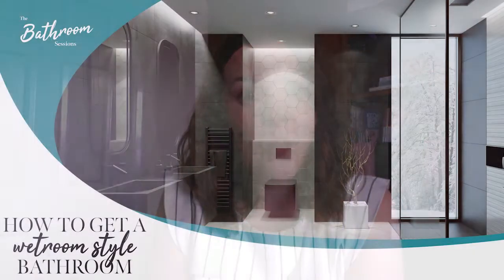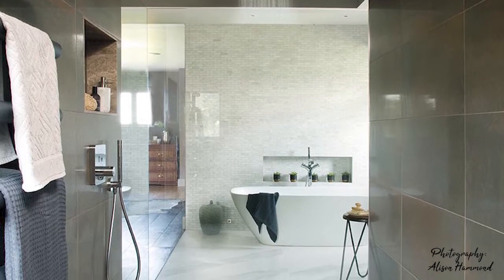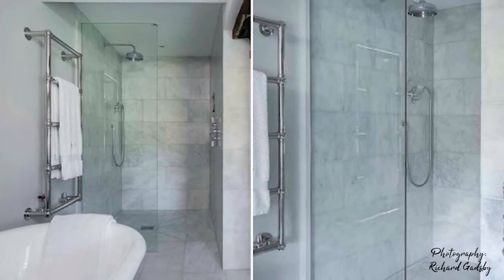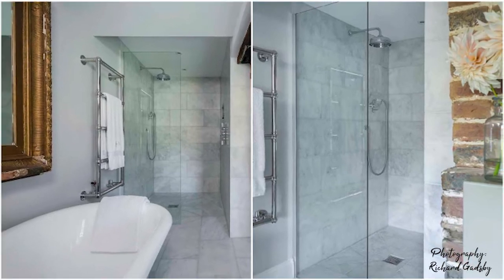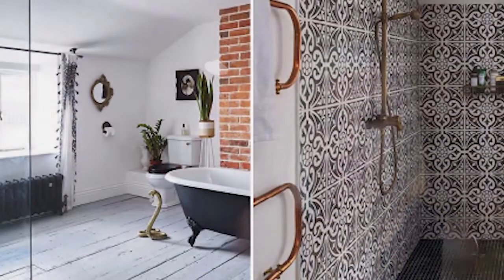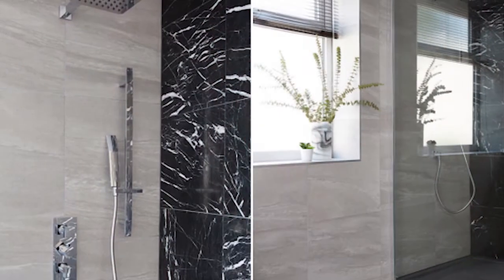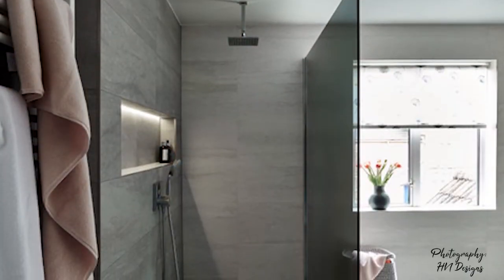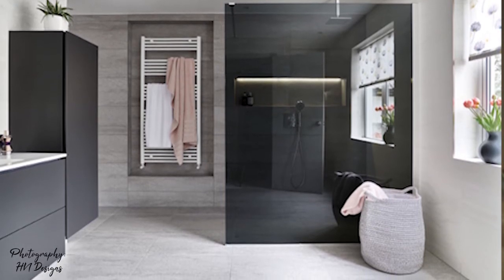The Bathroom Sessions: How to get a wetroom style bathroom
Welcome to our latest webinars!

Our editor Lindsay Blair chatted to Helen Norrvall of HN Designs all about tips, tricks and design ideas for creating the perfect wetroom or wetroom-style bathroom in your home.

Track Info:
Title: Way Home by Tokyo Music Walker